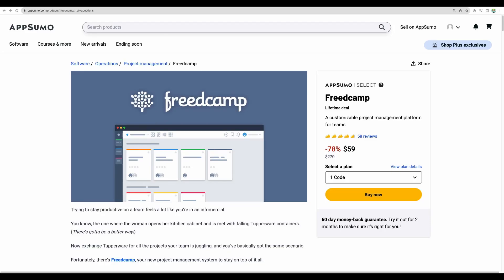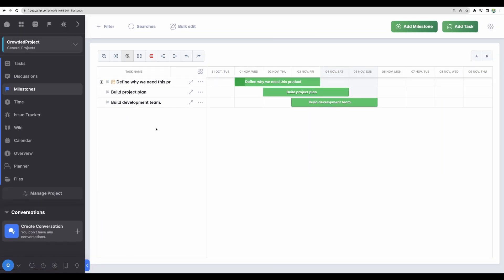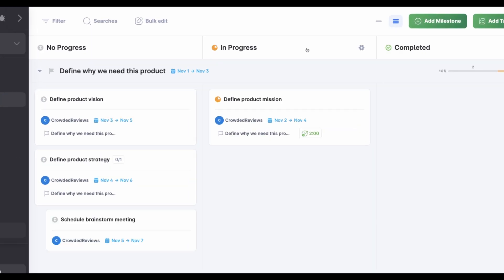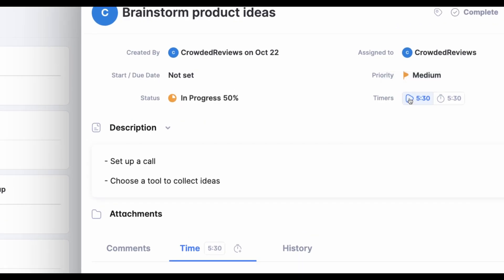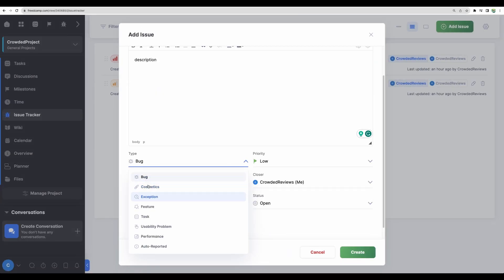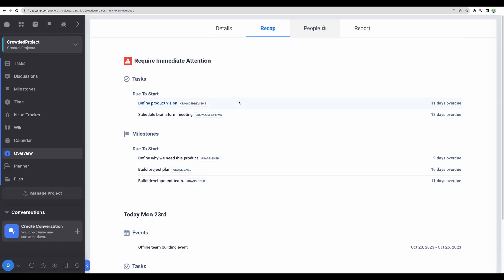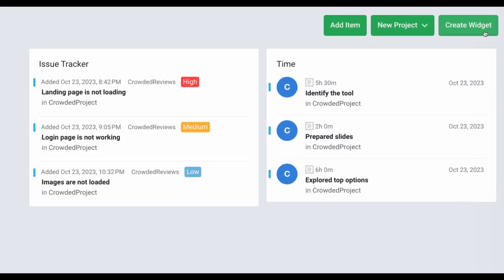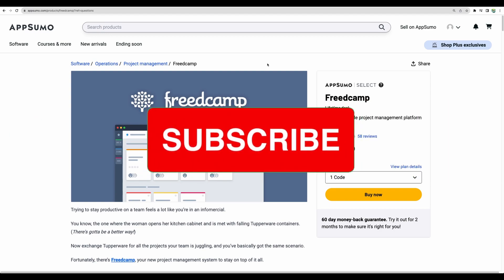Freedcamp Review - The Best Project Management Tool For Startups With Gantt Chart?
Welcome to Freedcamp review!

🎥 Hey YouTube fam! In this video, I'm bringing you an in-depth review of Freedcamp, the ultimate project management tool for startups. 🚀📊

Are you a startup founder looking for the perfect project management solution? Look no further! With Freedcamp, you can streamline your projects and keep your team on track, all while enjoying the benefits of a Gantt chart. 📈

But wait, there's more! Exciting news! 🎉 I am thrilled to share that Freedcamp currently has an amazing lifetime deal on AppSumo! 💸 This deal is not to be missed, as you'll gain access to all the exceptional features and future updates without any additional charges. 💯

So, let's dive into the key features that make Freedcamp the go-to tool for startups like yours:

✅ Gantt Chart: Visualize all your tasks, dependencies, and deadlines in a single, easy-to-understand view. Ensure your projects stay on schedule and track progress effortlessly.

✅ Task Management: Keep your team organized and collaborate efficiently. Assign tasks, set due dates, and monitor progress with ease.

✅ File Sharing: Say goodbye to scattered files. With Freedcamp, you can easily store and manage all your project-related documents in one central location.

✅ Discussion Boards: Foster communication and collaboration within your team by using Freedcamp's discussion boards.

✅ Time Tracking: Monitor the time spent on tasks and accurately bill clients for the work done. Stay accountable and optimize your team's productivity.

✅ Calendar Integration: Sync your Freedcamp tasks with your favorite calendar app, ensuring you hit every deadline and never miss a beat.

Freedcamp truly has it all for startups, and AppSumo's lifetime deal makes it a steal. ⚡️ But is it really an alternative to Asana, Jira, ClickUp, Trello, or Monday.com?

I can't recommend this tool enough for anyone in need of a robust project management solution. So, what are you waiting for? Check out the video for a detailed review and don't forget to grab the limited-time AppSumo lifetime deal for Freedcamp before it's gone!